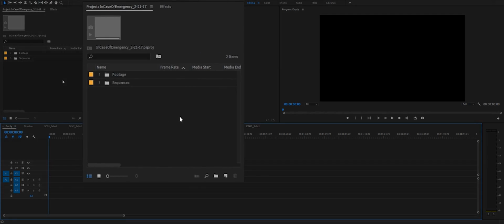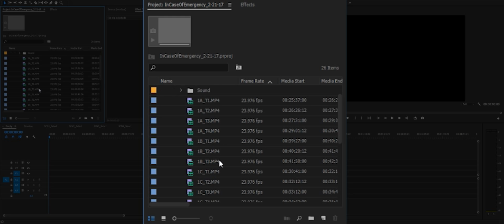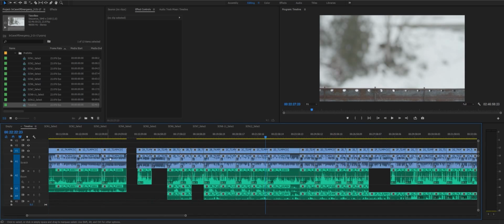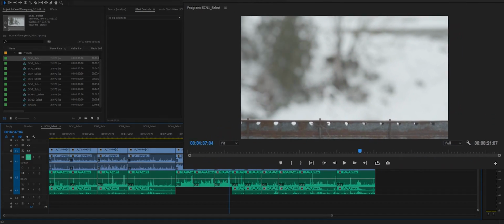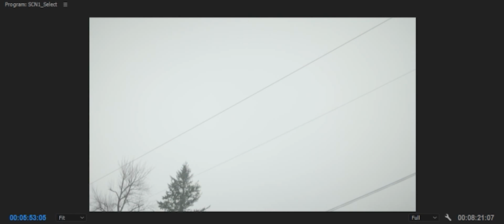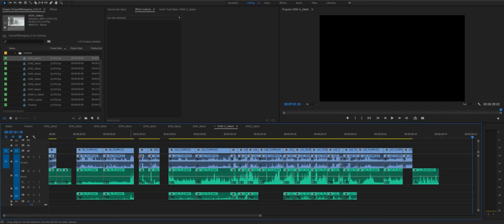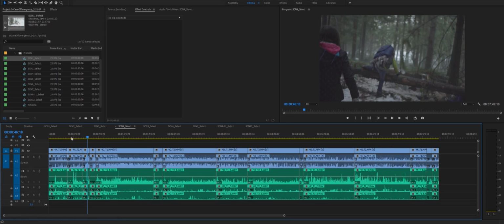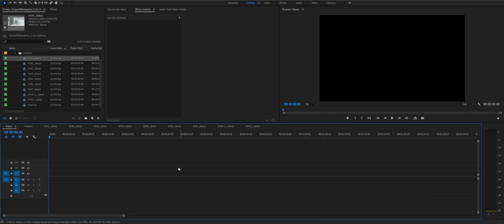Final Editing Project Setup - Live Editing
A tour of the final setup before I start the rough edit. So clean!

I'd love any feedback on how to improve. If you have any, write them in the comments, and I'll definitely consider using them.